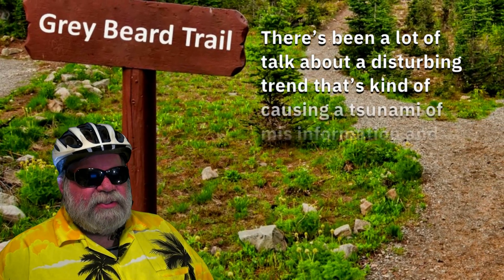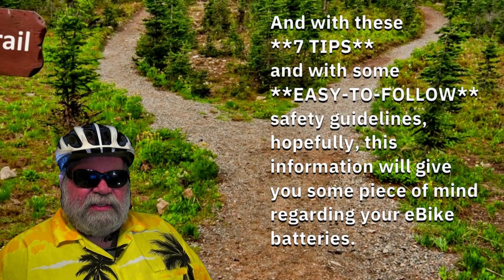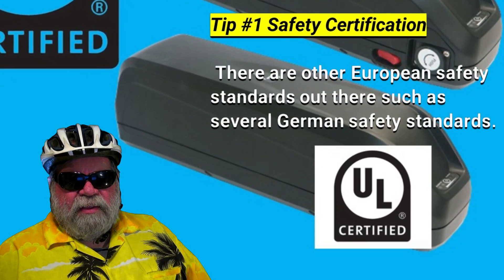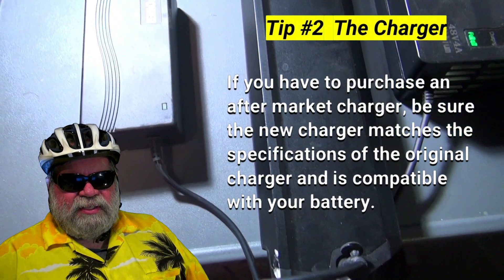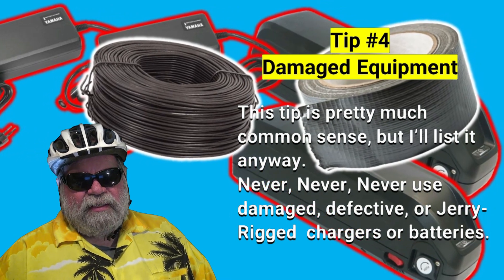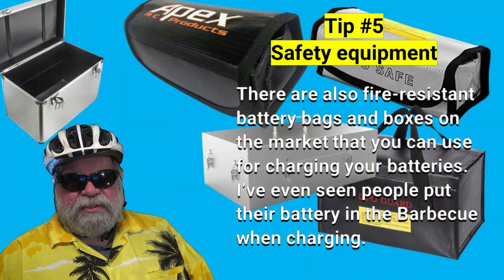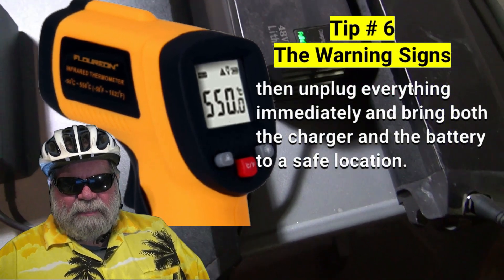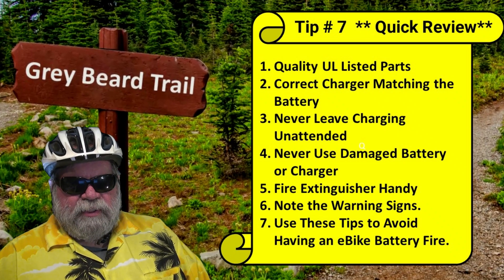eBike Battery Fires, Myth or True? 7 TIPS to avoid e Bike Battery Fires. e-Bike Battery Fires r BAD!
7 Tips on "How to Avoid eBike Battery Fires. e-Bike battery fires are no joke and are very dangerous but are e Bike battery fires being over-blown or under-blown?!
VIDEO CHAPTERS AND TIPS
0:00 - Intro
0:44 = My Research
1:51 - eBike Battery Fires are Intense.
2:45 - Tip #1 Certification
3:51 - Tip #2 The Charger
4:52 - Tip #3 Charging
6:10 - Tip #4 Using Damaged Equipment
6:52 - Tip #5 Safety Equipment
8:54 - Tip #6 The warning signs
9:55 - Tip #7 - You need to use these tips
11:03 - Maintain your battery & SUBSCRIBE.